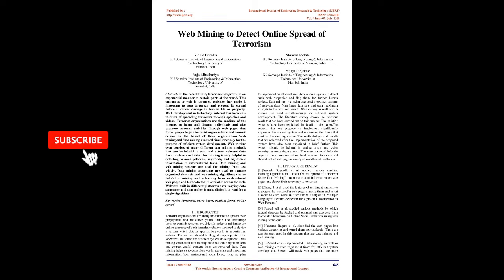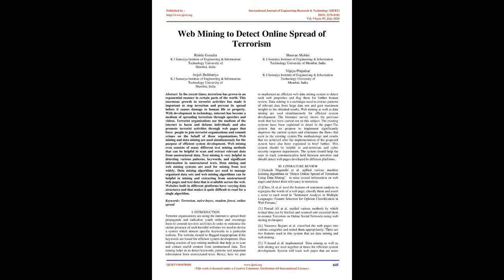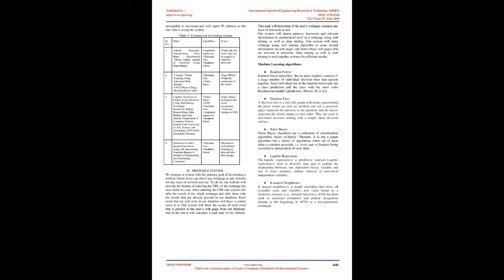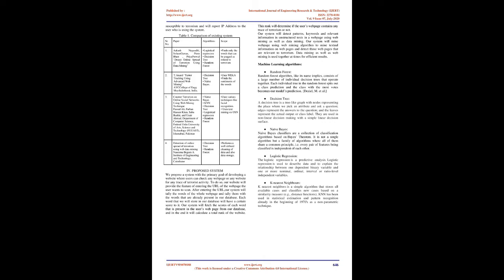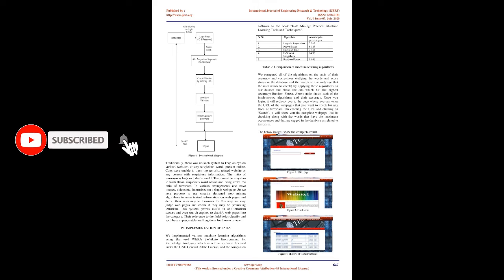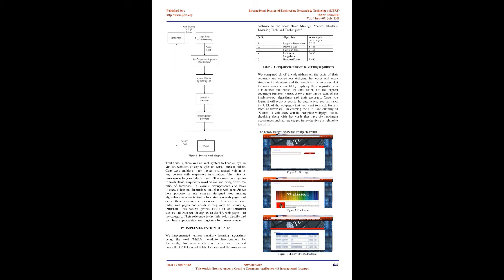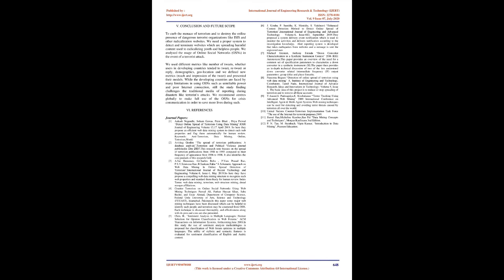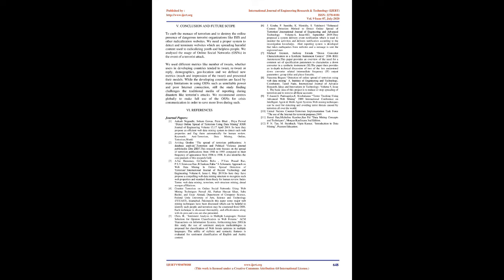Web Mining to Detect Online Spread of Terrorism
👇Download Article👇
IJERTV9IS070188
Rinkle Goradia , Shravan Mohite , Anjali Jhakhariya , Vijaya Pinjarkar

In the recent times, terrorism has grown in an exponential manner in certain parts of the world. This enormous growth in terrorist activities has made it important to stop terrorism and prevent its spread before it causes damage to human life or property. With development in technology, internet has become a medium of spreading terrorism through speeches and videos. Terrorist organizations use the medium of the internet to harm and defame individuals and also promote terrorist activities through web pages that force people to join terrorist organizations and commit crimes on the behalf of those organizations. Web mining and data mining are used simultaneously for the purpose of efficient system development. Web mining even consists of many different text mining methods that can be helpful to scan and extract relevant data from unstructured data. Text mining is very helpful in detecting various patterns, keywords, and significant information in unstructured texts. Data mining and web mining systems are used for mining from text widely. Data mining algorithms are used to manage organized data sets and web mining algorithms can be helpful in mining and extracting from unstructured web pages and text data that is available across the web. Websites built in different platforms have varying data structures and that makes it quite difficult to read for a single algorithm.